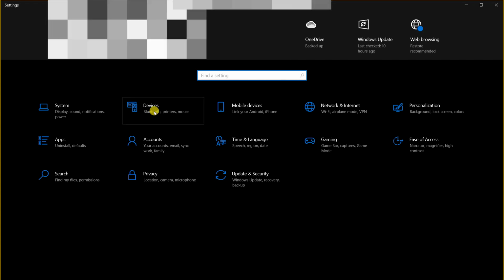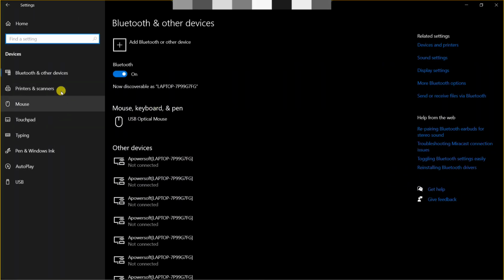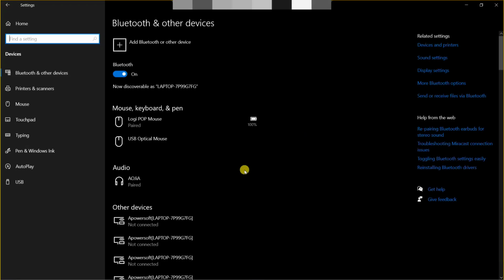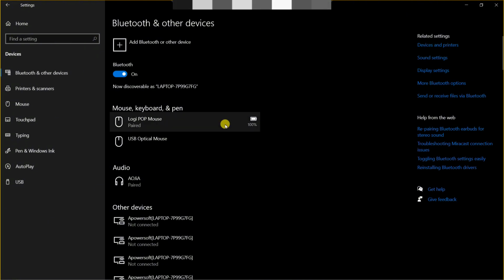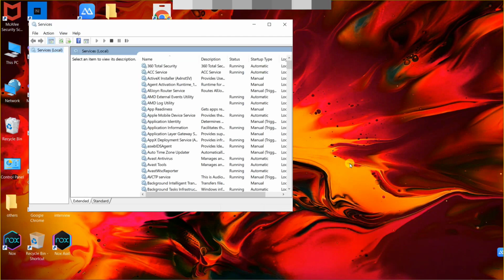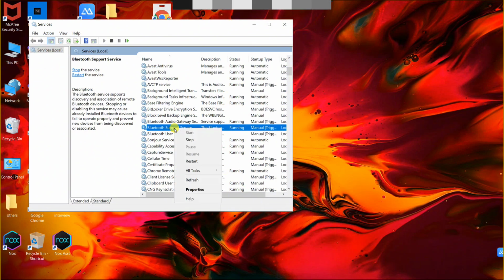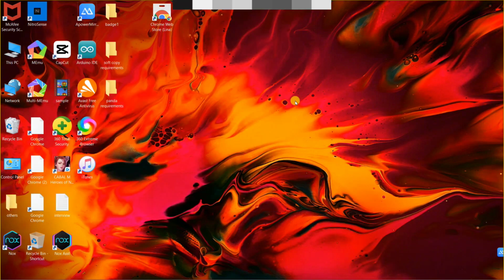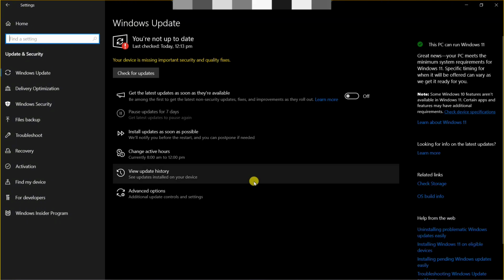How To Fix Bluetooth Couldn't Connect in Windows 11 | Fix Windows 11 Bluetooth Not Working | Guide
Fix Bluetooth couldn’t connect in Windows 11 quickly and easily with this step-by-step easy tutorial. This guide walks you through common causes of Bluetooth connection issues, including driver problems, device pairing errors, and Windows settings misconfigurations. You’ll learn how to update drivers, troubleshoot Bluetooth devices, restart services, and ensure your peripherals connect properly.

Get your Bluetooth devices working again, whether it’s headphones, speakers, keyboards, or mice. This tutorial provides clear, beginner-friendly instructions to fix Bluetooth connection issues in Windows 11 and enjoy seamless wireless connectivity.